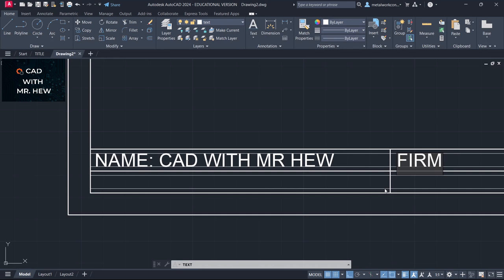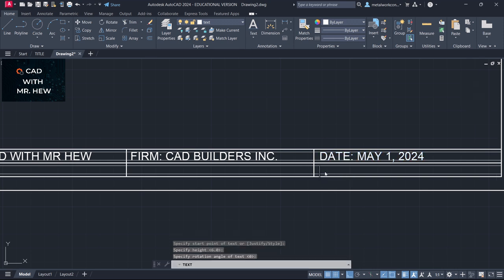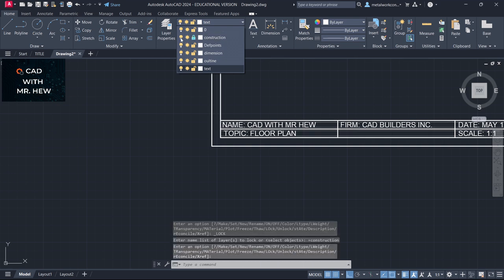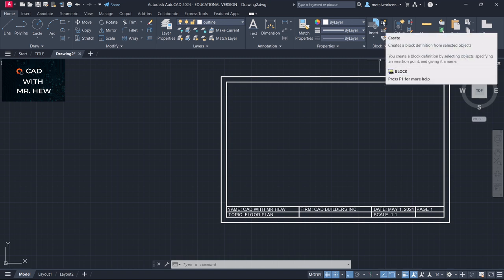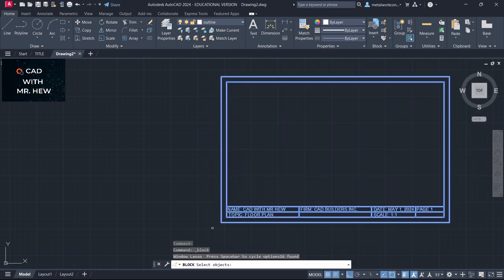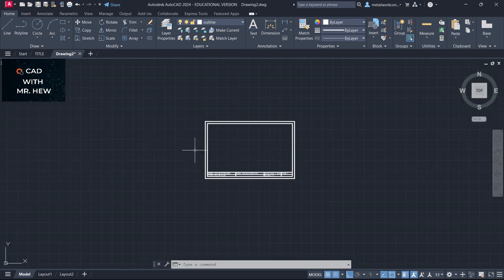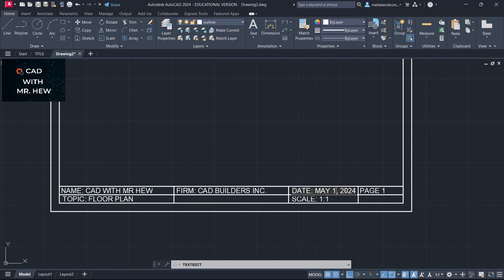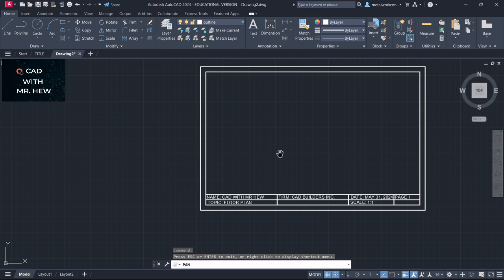title block in engineering drawing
In this video we explain in detail how to draw a title block in engineering drawing